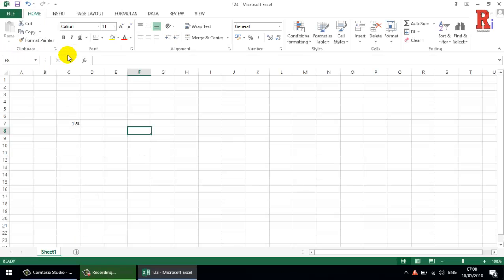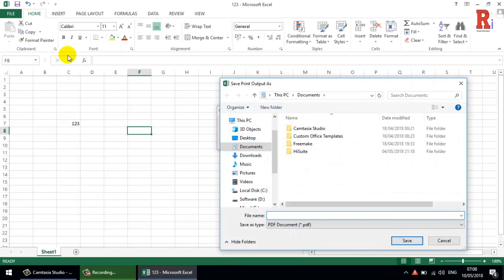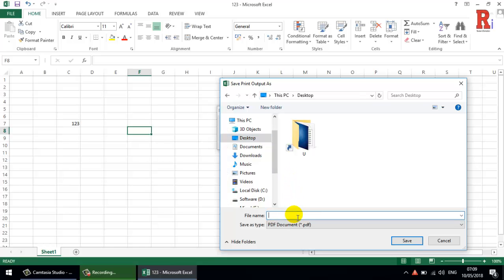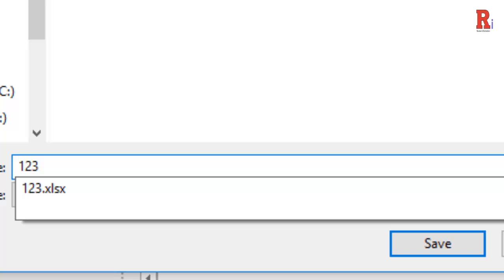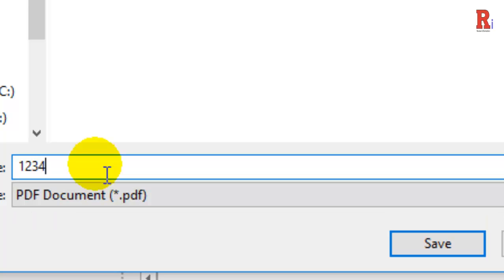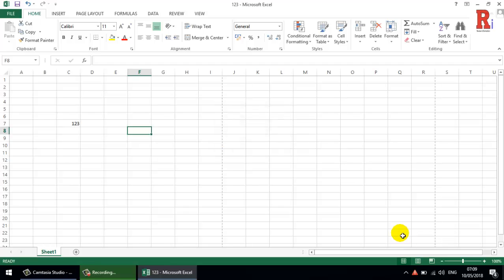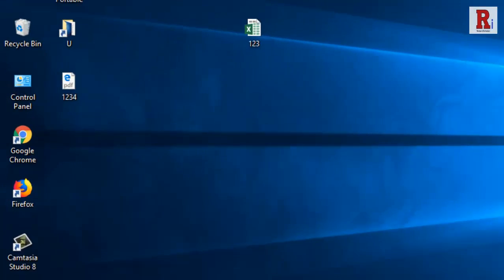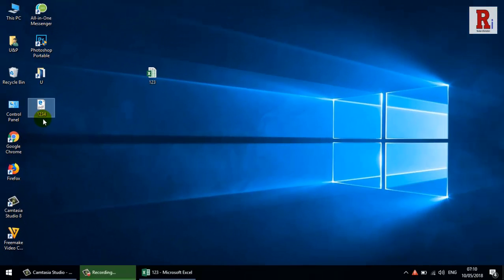How To Convert Ms Office File To PDF Without Any Software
In This Video I Will Show You, How To Convert Microsoft Office File To PDF Without Any Software.